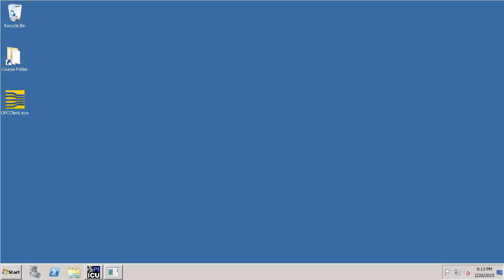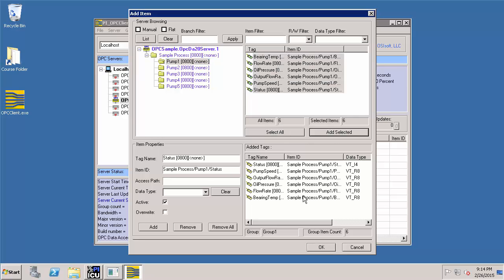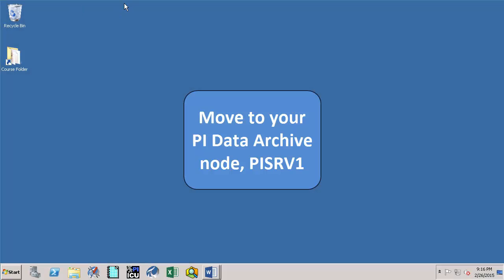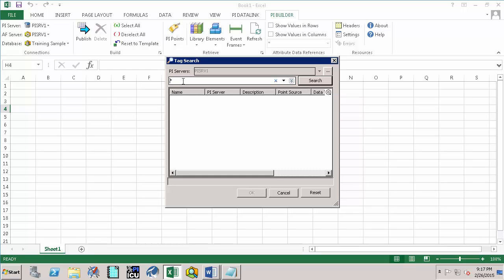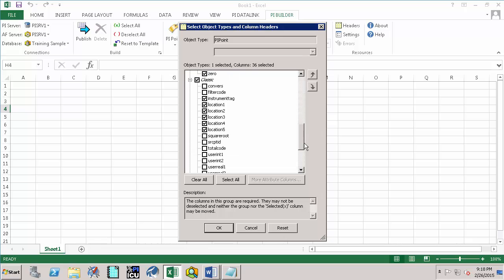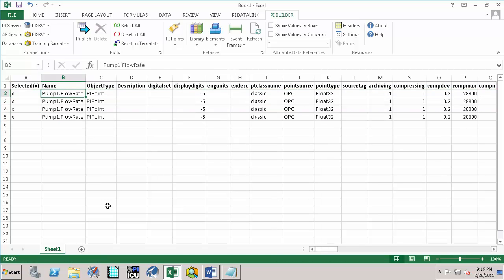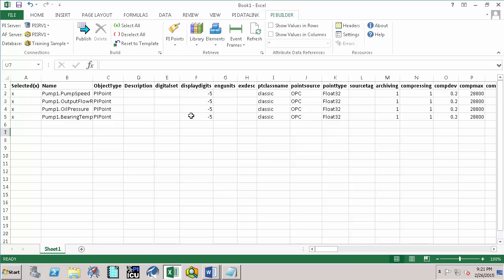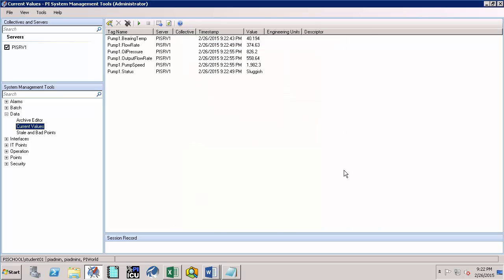OSIsoft: PI Admin I Online Course- Create PI Points in Bulk Using the PI Builder Add In for Excel